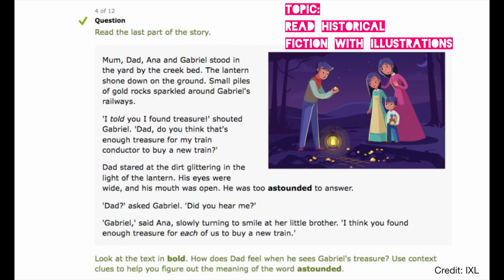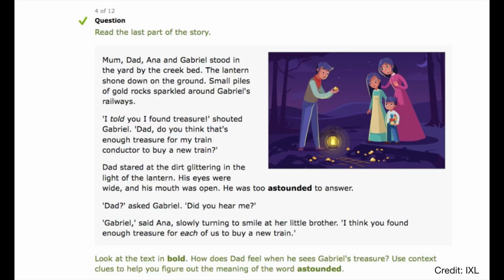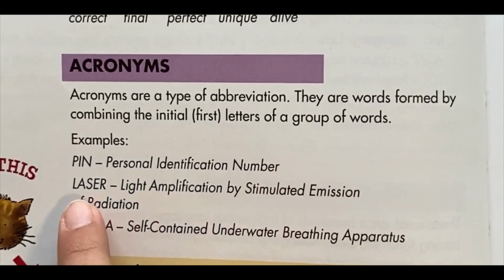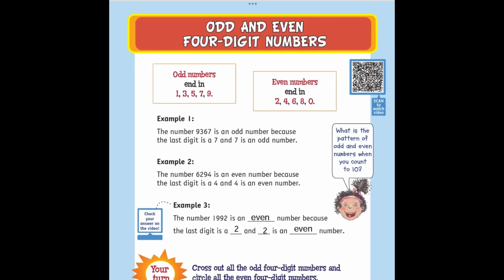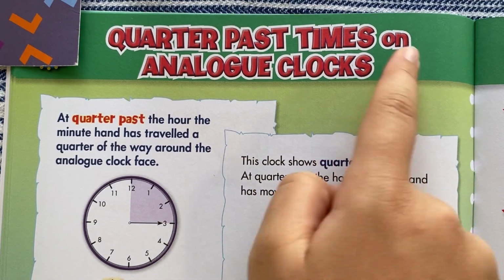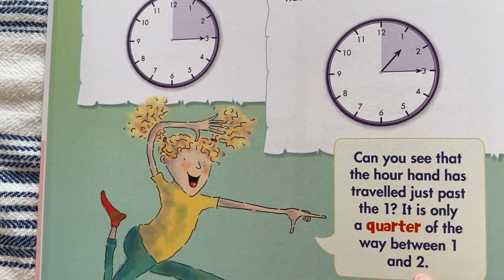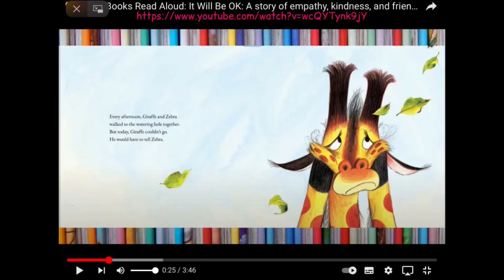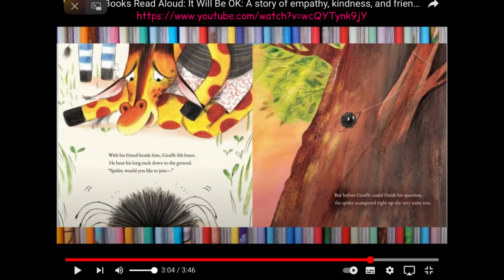HomeEd: Education Diary 25/7/2023- Literacy, Numeracy, Language, Wellbeing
HomeEd: Education Diary 25/7/2023-

- Literacy: Read historical fiction with illustrations
-Numeracy: Odd and Even four-digit numbers
-Language( Thai): What is your favourite Thai desert and why?
- Wellbeing: Will it be okay?